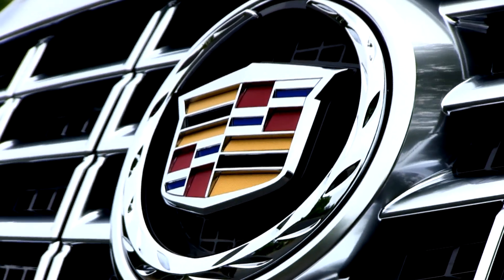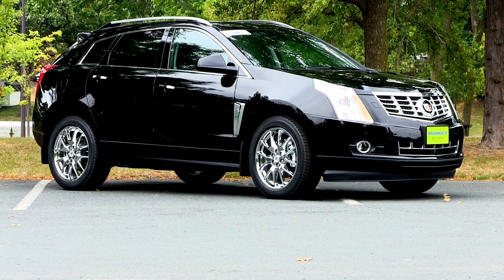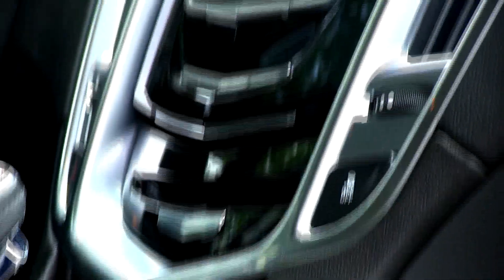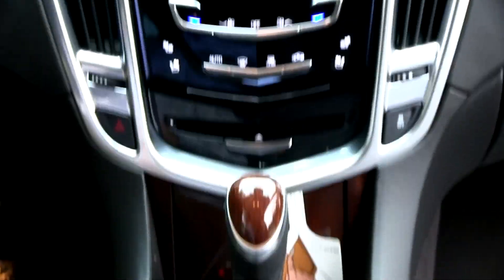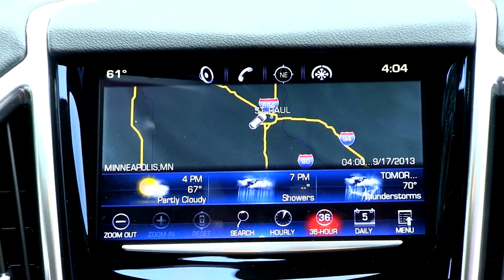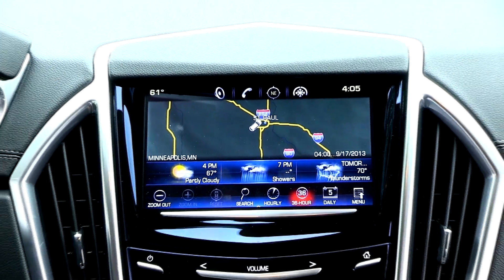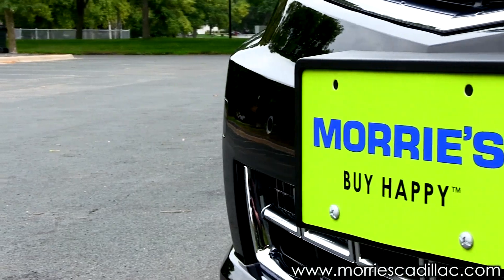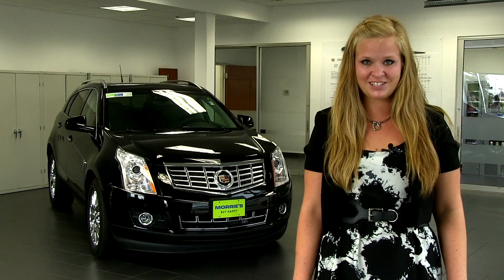Cadillac SRX vs. Lexus RX350 | Why choose the SRX? | Morrie's Cadillac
| Shopping for a Luxury Crossover? The Lexus RX350 and the Cadillac SRX might be on your radar. Vanessa gives you some of the main advantages the SRX has over its competition!

Read about what other Minneapolis-St. Paul Cadillac customers have said about their buy happy experience on Google